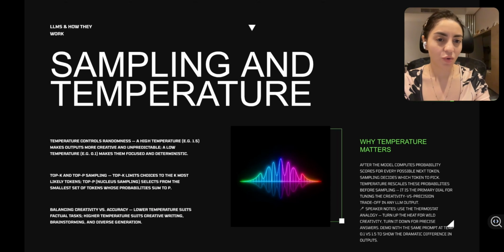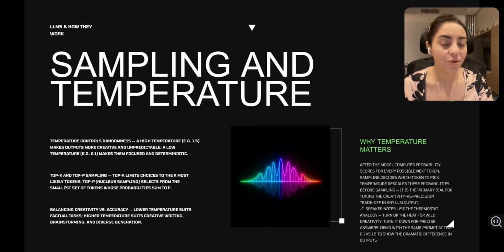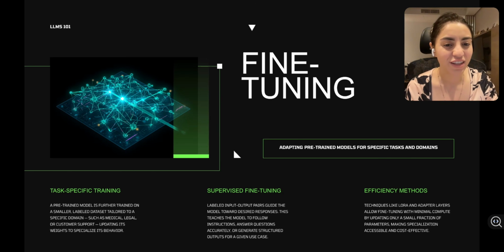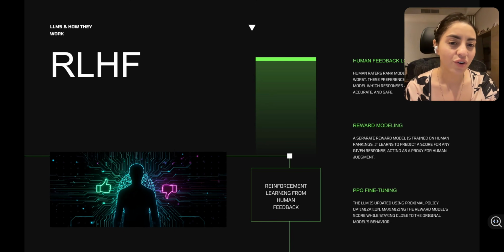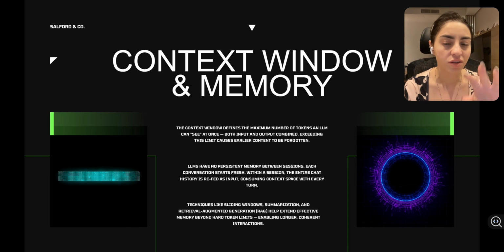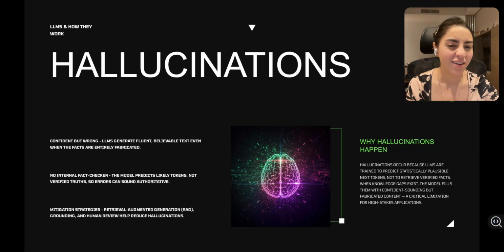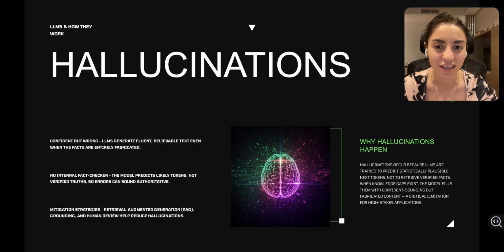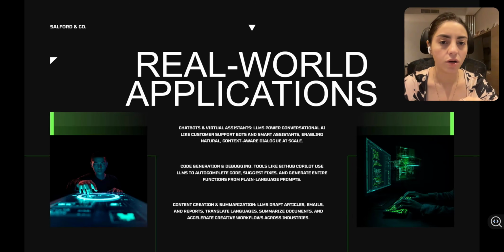Part 3: LLMs Explained | Part 2: Fine-Tuning, Memory, Hallucinations & Real-World Use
Ever wondered what happens after an LLM is pre-trained and how it becomes the AI product we actually use?

Welcome to Part 2 of How Large Language Models (LLMs) Actually Work, from my AI in Plain English series!

In this episode, we go one step deeper and explore:

• Fine-tuning
• RLHF (Reinforcement Learning from Human Feedback)
• Context windows and memory
• Why LLMs hallucinate
• How LLMs are used in real-world AI applications

My goal with this series is simple: make complex AI concepts understandable without losing the real technical ideas behind them.

So whether you're a Software Engineer, AI Engineer, Product Manager, tech professional, student, or simply curious about Generative AI, I hope this helps you understand what's actually happening behind the technology.

Missed Part 1? Start here:
How LLMs Actually Work: Part 1

In Part 1, we cover tokens, embeddings, Transformers, self-attention, positional encoding, pre-training, and next-token prediction.

It genuinely helps me grow this series and create more content.